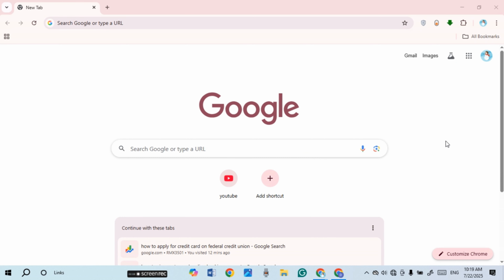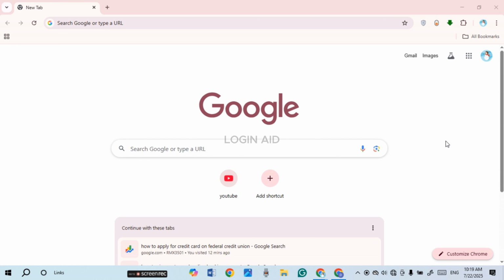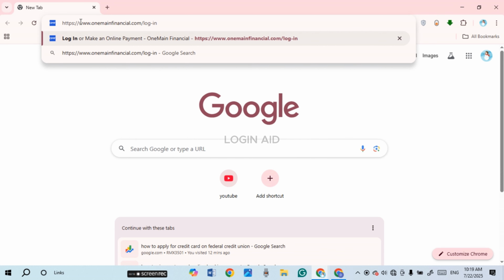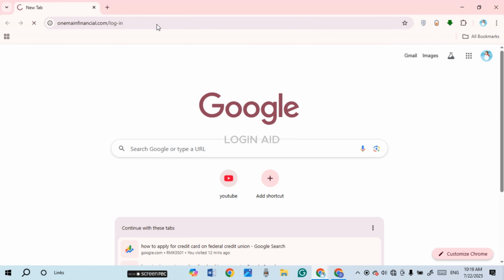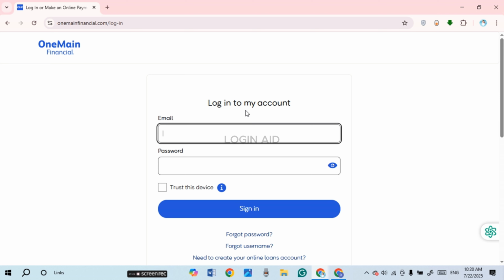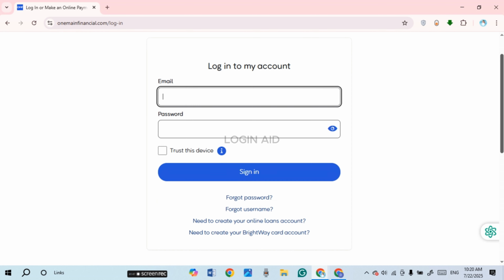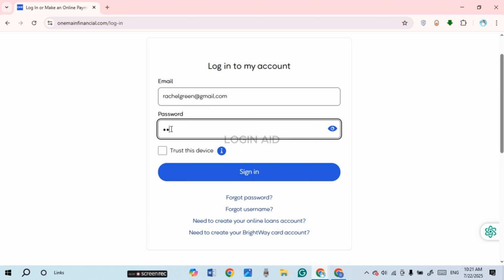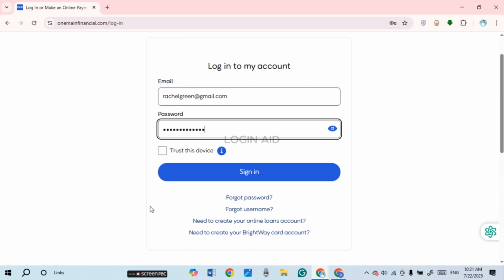How To Login OneMain Financial Account | OneMain Finance Profile Sign In Guide 2025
This easy-to-follow guide shows you exactly how to access your online account using the official website. We’ll walk you through entering your username and password, using the “Trust This Device” feature securely, and how to recover your login info if needed.